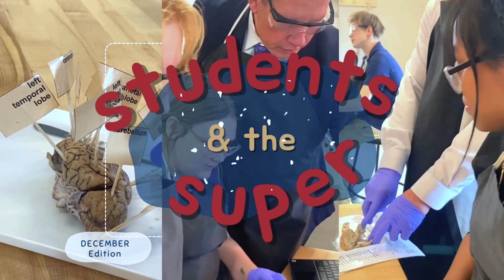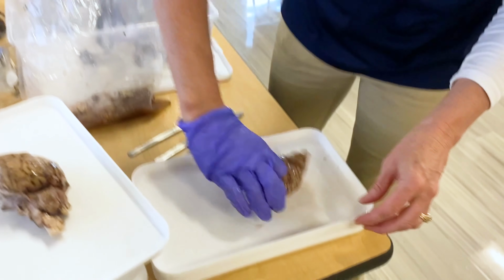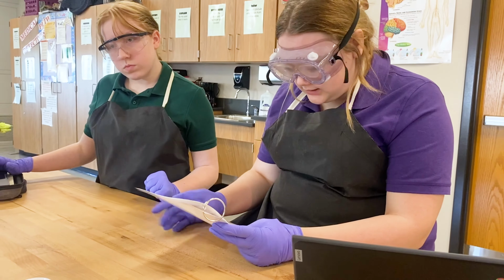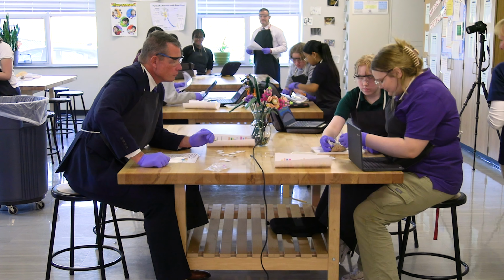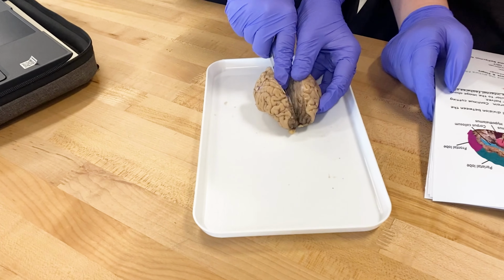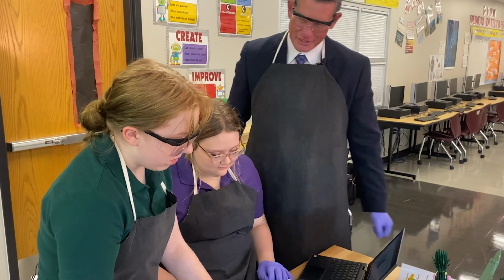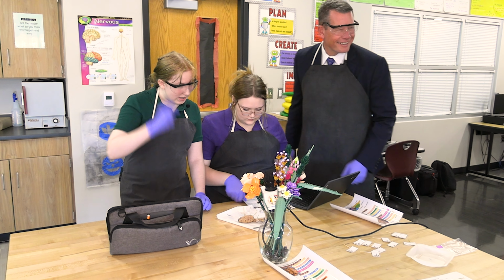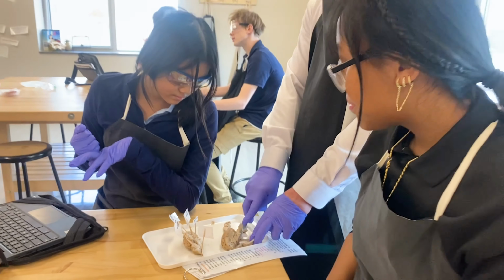Students & The Super | December 2023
WATCH 📺: Superintendent Dr. Spray joined Mrs. Blackwell's PLTW class to dissect brains! 🧠🧫🤪